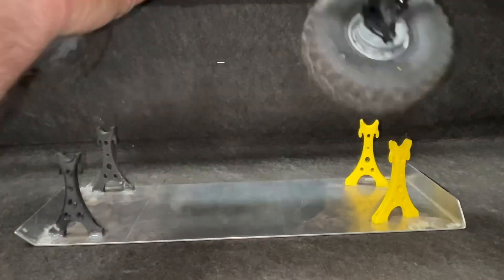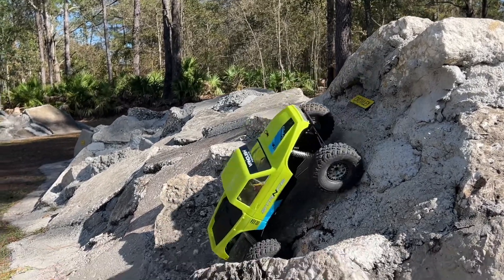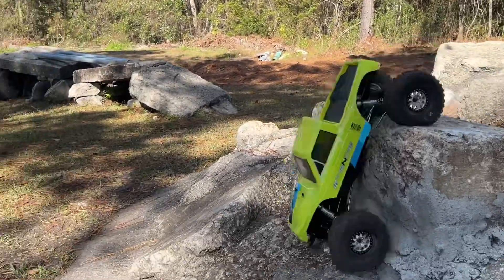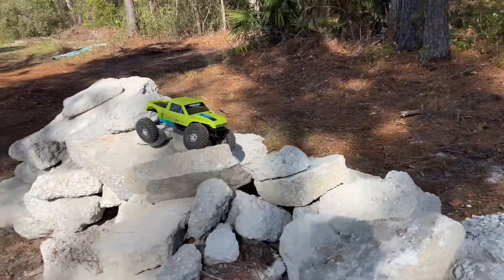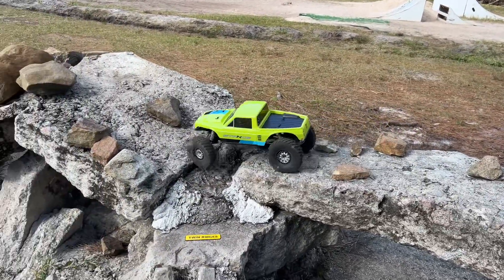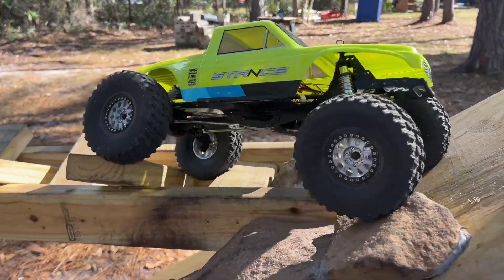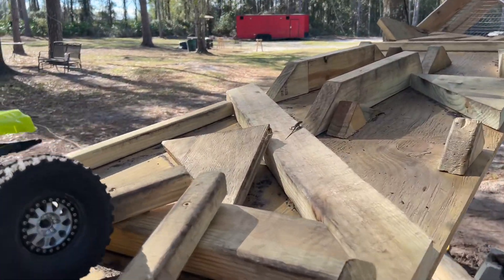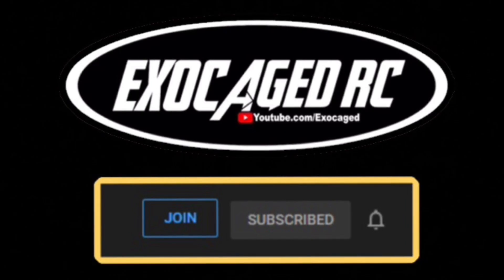Vanquish Stance with $175 11t Crawlmaster MAGNUM!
Holmes Crawlmaster Magnum IN STOCK AT AMAIN 1080g2 Holmes Crawlmaster Magnum
Amain Tower Amazon

Radiolink RC8x
Flysky GT5